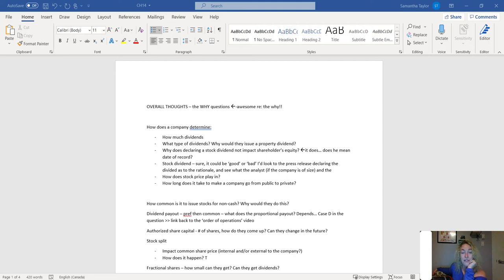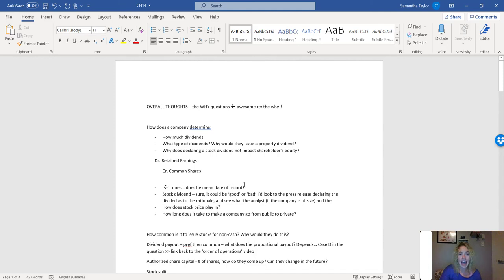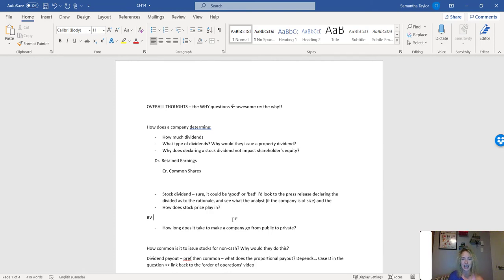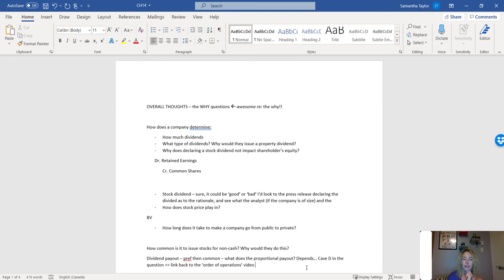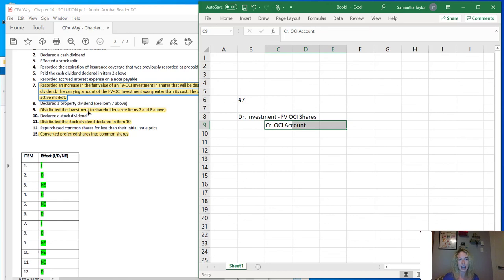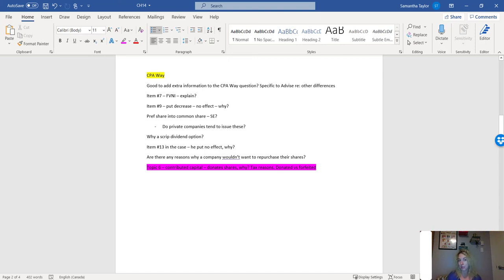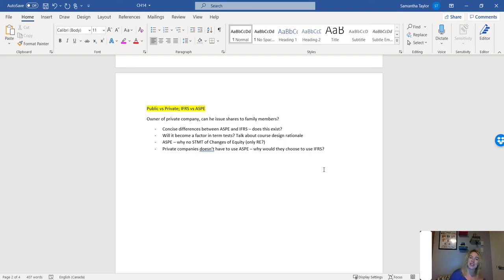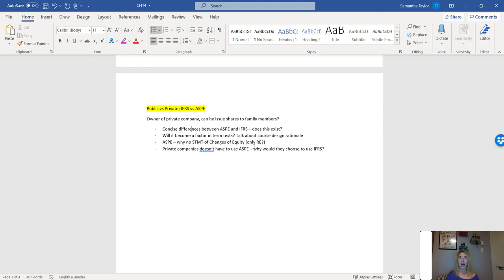Part 1: Week 4 Debrief ~ Shareholders' Equity~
Another week, another set of awesome questions.

Each week I will be recording a video answering YOUR frequently asked questions in your weekly wrap-up submissions - this is it!
Intermediate Financial Accounting II (IFAII) is intended to provide an understanding of corporate financial reporting models and related conceptual issues. Course videos act as a foundation of bite-sized chunks to develop expertise in accounting and reporting issues related to liabilities and shareholders' equity, including complex debt and equity instruments, corporate income taxes, leases, pensions and other post-retirement obligations, earnings per share, accounting changes and restatements.

The primary focus is on International Financial Reporting Standards (IFRS). We developed this course at a level appropriate for undergraduate learners, typically accounting majors who will be pursuing their accounting designation. Included in this course Our Community Counts, a series focused on integrating organizations leading efforts in equity, diversity and inclusion (EDI). Thank you for the Dalhousie University's Rowe School of Business and Faculty of Management for funding received to support efforts for accessible education. This course is available for you to use, edit, or share as follows: Intermediate Financial Accounting II by Nicole Corkum, Bryce Cross, Samantha Taylor is licensed under a Creative Commons Attribution-NonCommercial 4.0 International License